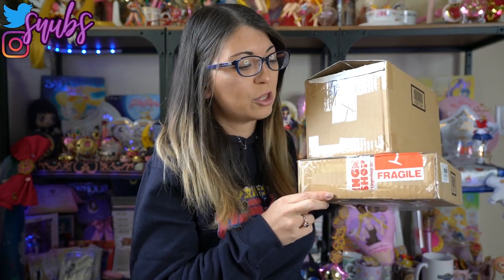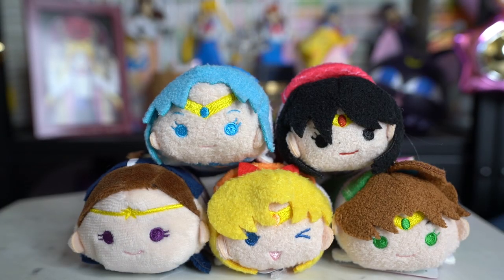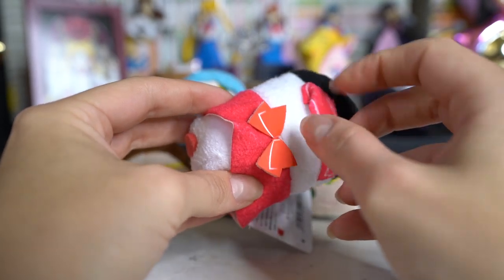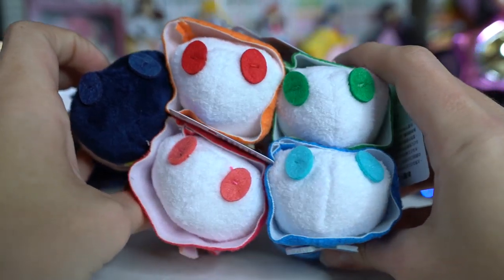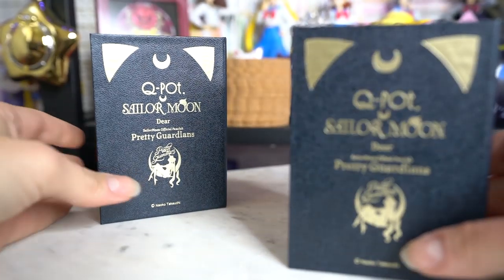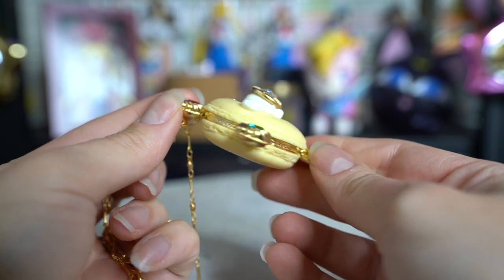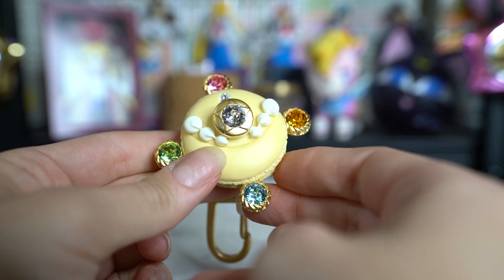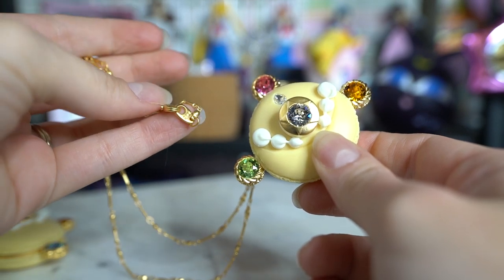Pretty Guardians Fan Club Haul! Otedama Tsums, Q-Pot Necklace! - Sailor Moon Reviews by Sailor Snubs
My most recent Pretty Guardians haul arrived!!

My Buys:
Otedama Sailor Moon Store Tsums: 702 yen each
Q-Pot Limited Edition Makeover Brooch Macaroon Necklace: 17280 yen
Q-Pot Limited Edition Makeover Brooth Keychain: 15121 yen

Mail ➜ n/a